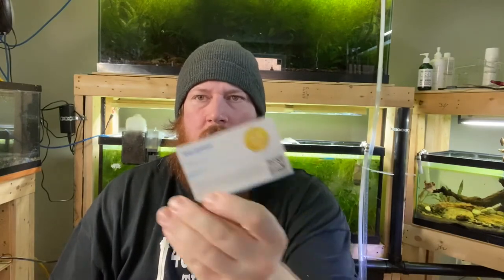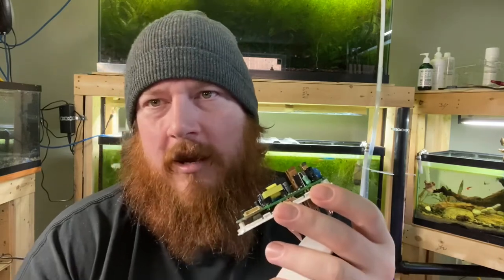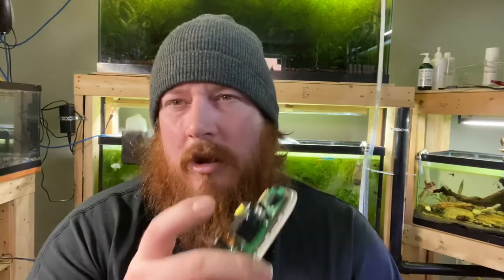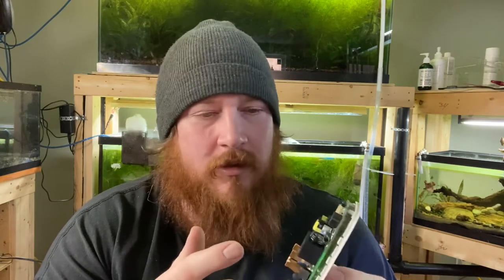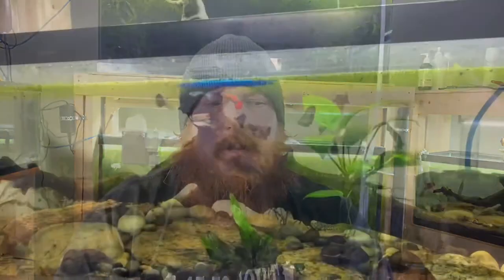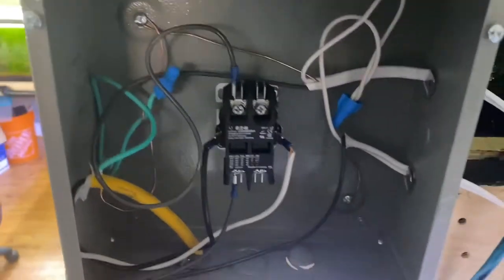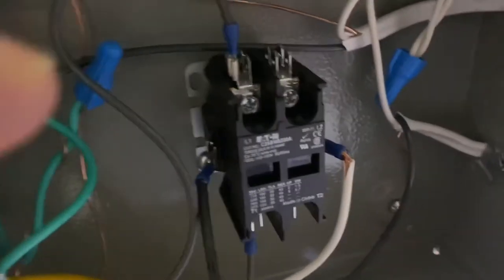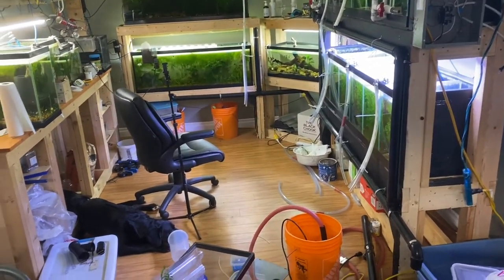Inkbird C206T outlet thermostat review and how I use it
A inside and out look at my ink bird outlet thermostat. Review and how I use it.